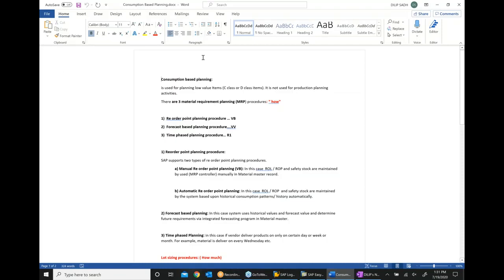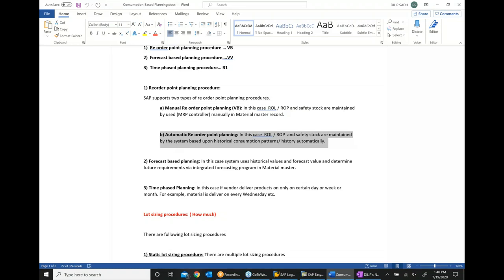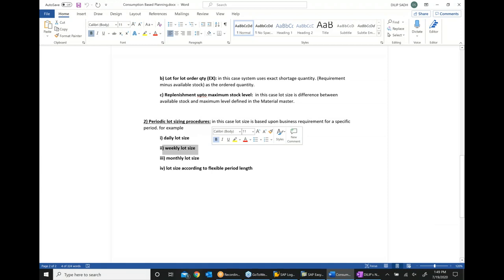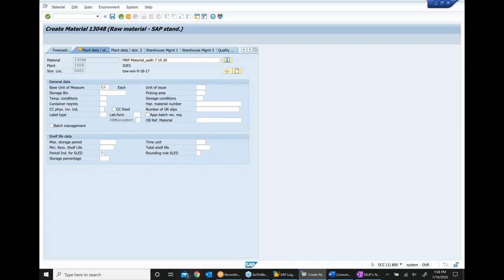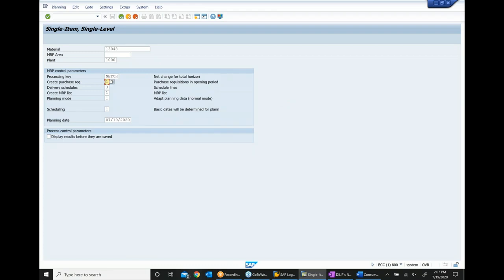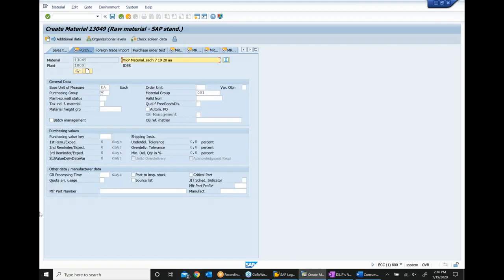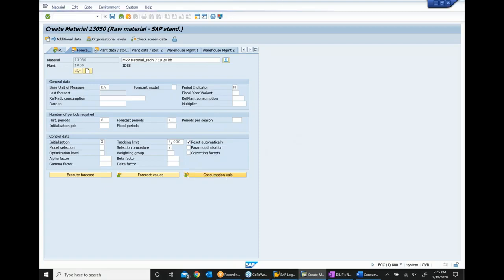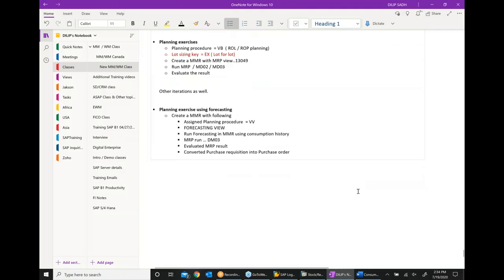SAP Consumption based Planning